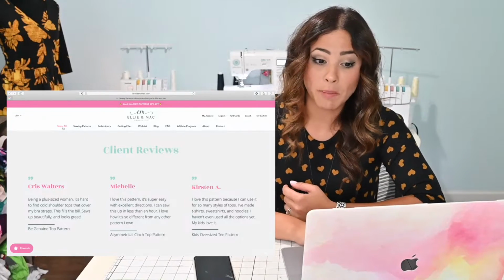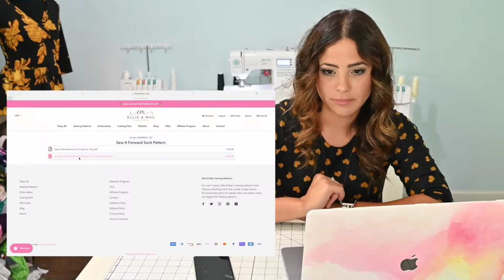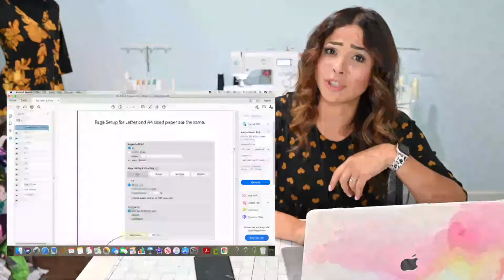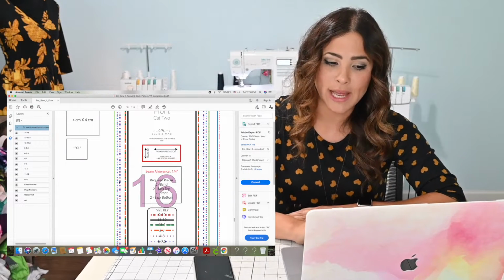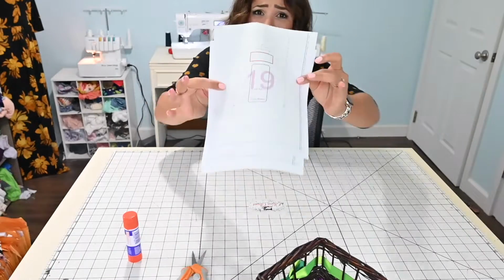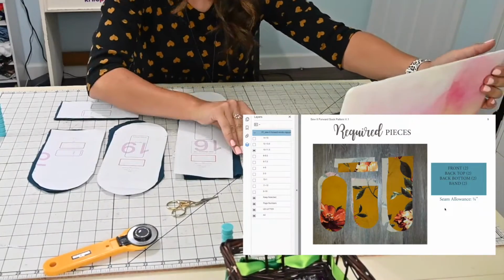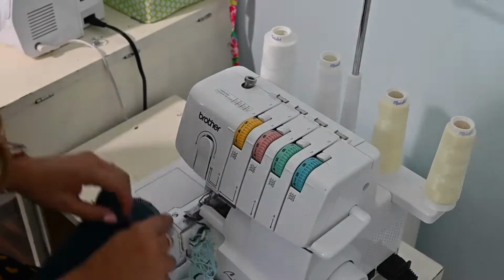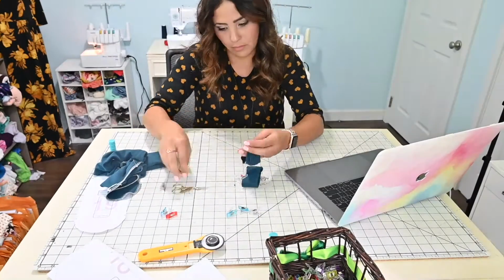Learning To SEW With The Help Of PDF Patterns. IT'S SEW EASY!!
Have you ever wondering how difficult it is to learn to sew!? well, welcome to PDF patterns, they make sewing SEW easy!